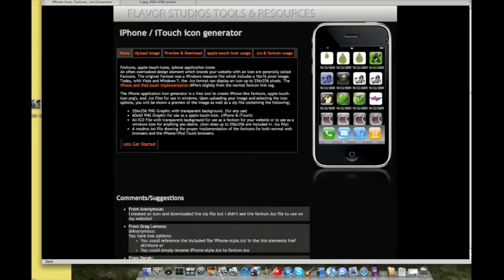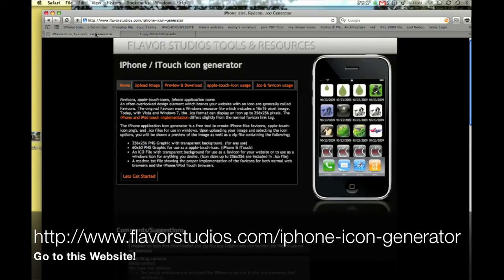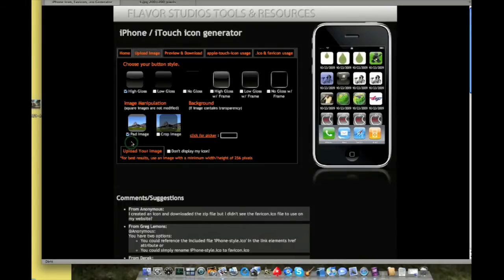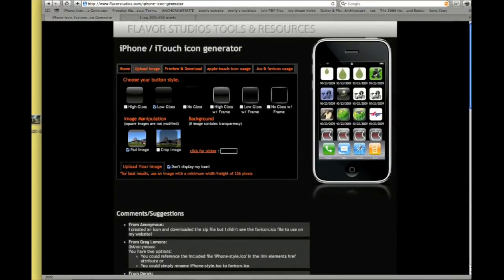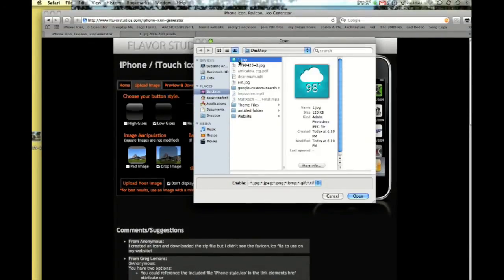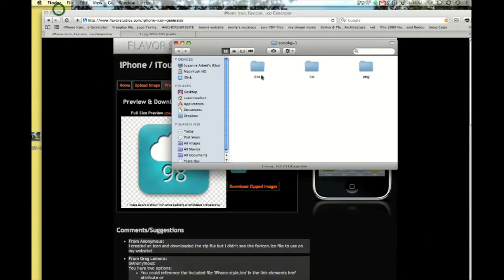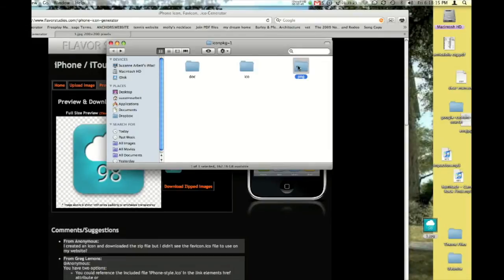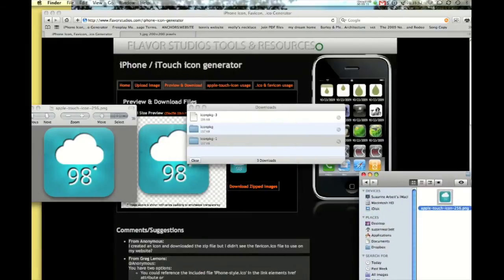Create iPhone App Icon without Photoshop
This video will show you how to create a iPhone App Icon without Having to have Photoshop! This is one of the easiest ways of creating one!